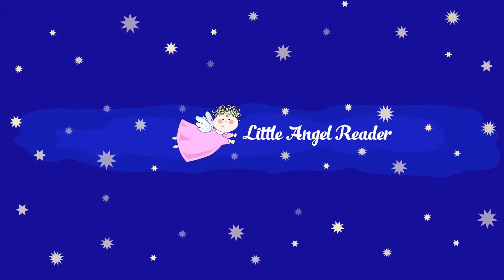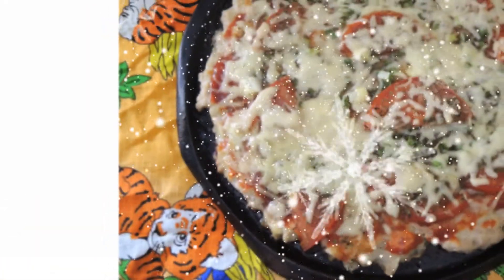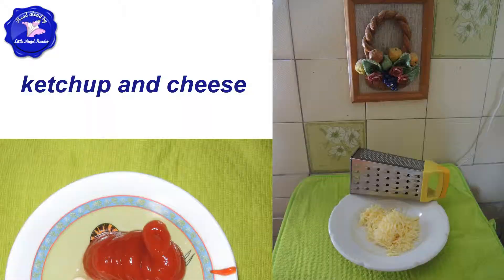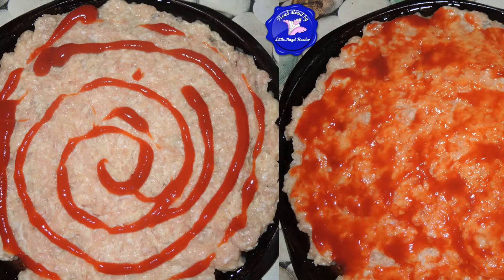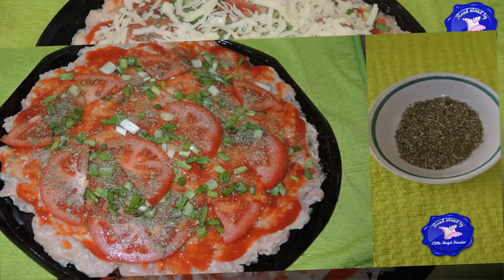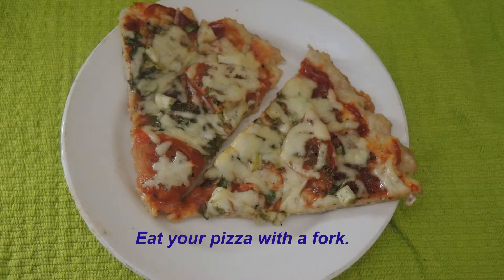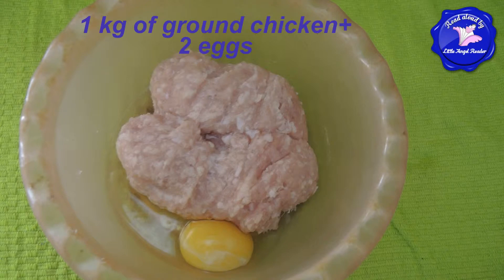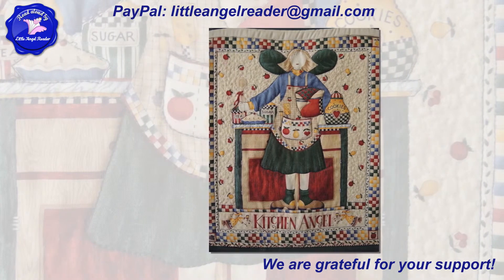Pizza with Ground Chicken Crust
Enjoy this easy pizza recipe! Did you know that instead of regular pizza dough you can use raw ground (or minced) chicken as a crust?
In this Kitchen Angel Video I will show how to make a delicious pizza with ground chicken as a crust. It’s easy and yummy!

Cook and learn English! :) Cooking is a great hobby! And it's always fun to learn a new recipe in English!

This video is made and read aloud for you by Little Angel Reader. I am a professional English teacher.